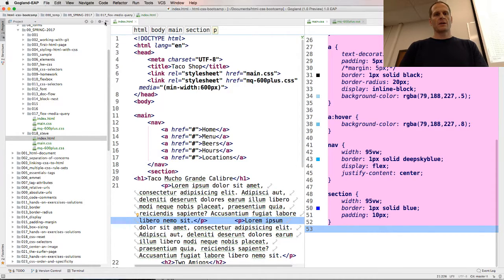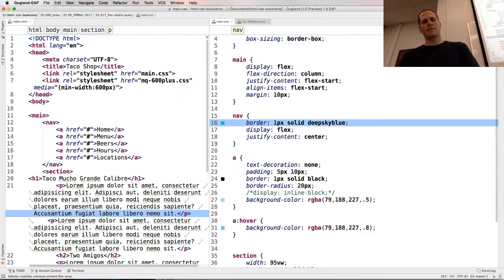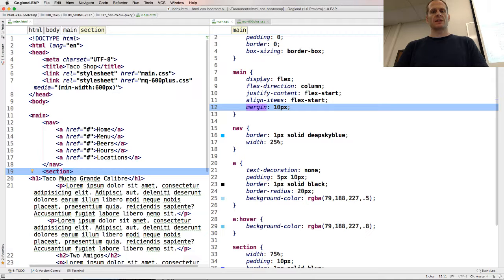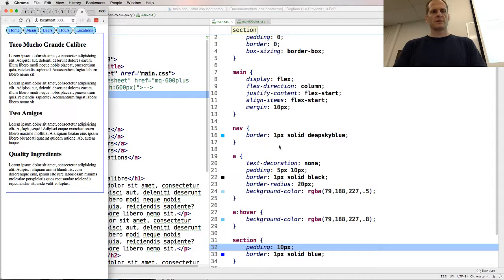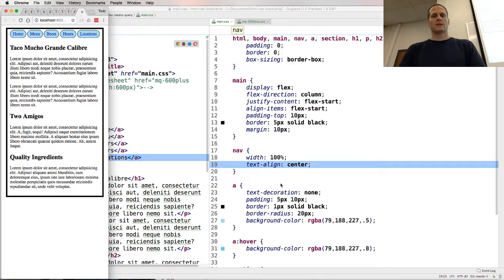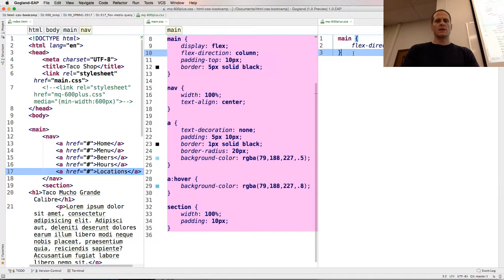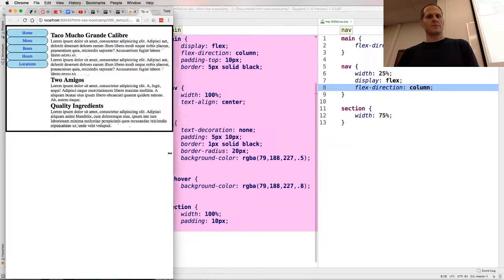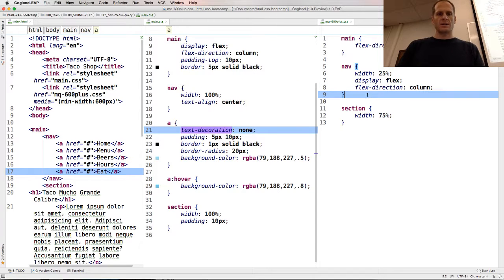working a flexbox design